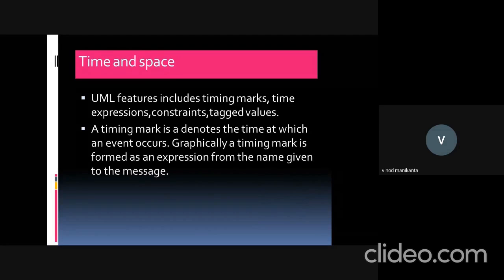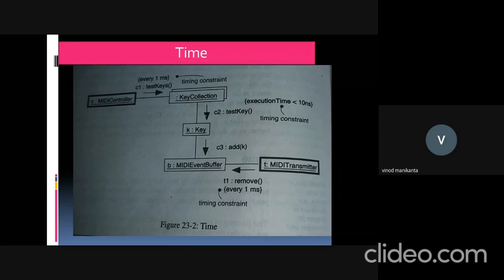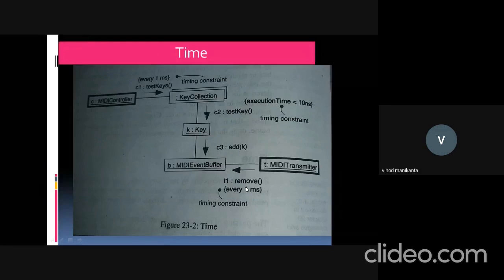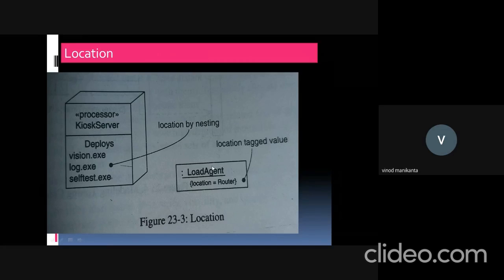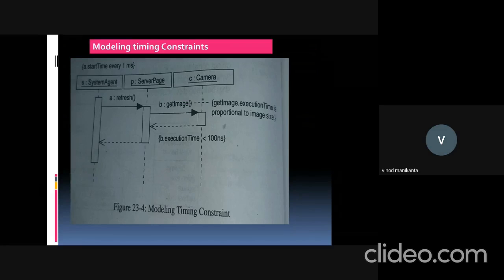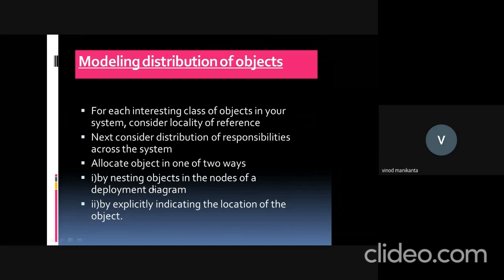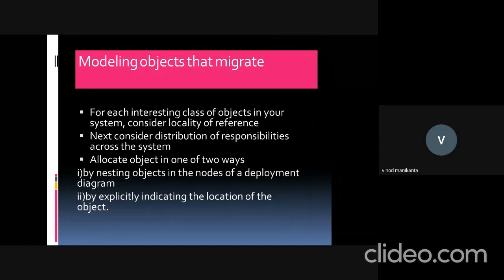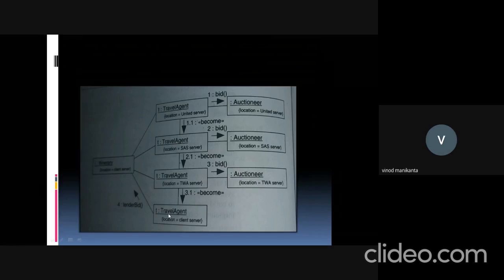time and space and common modeling techniques